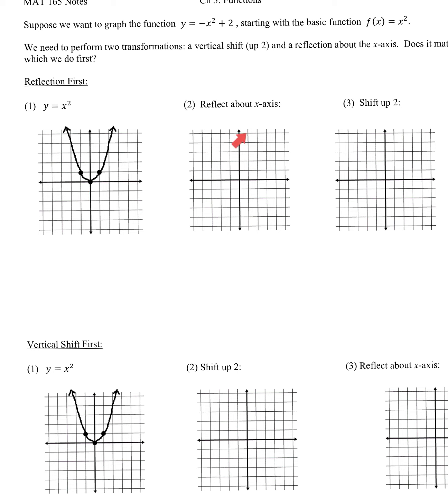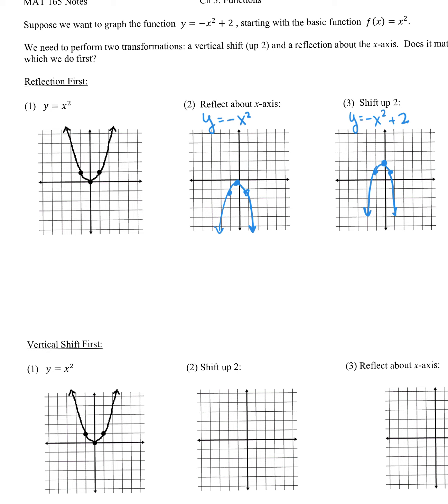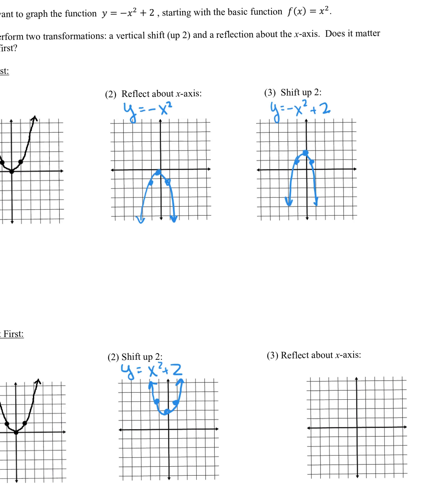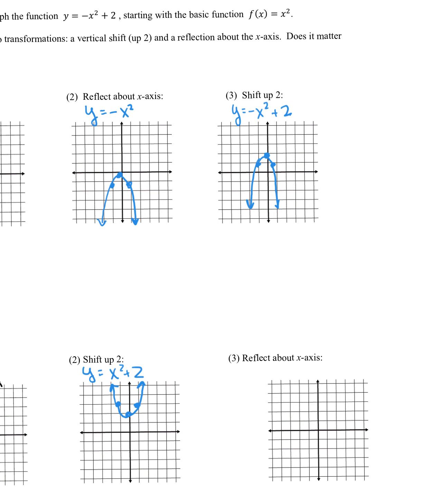3.5 video #5 OpenStax College Algebra